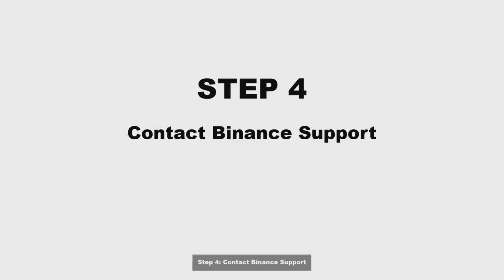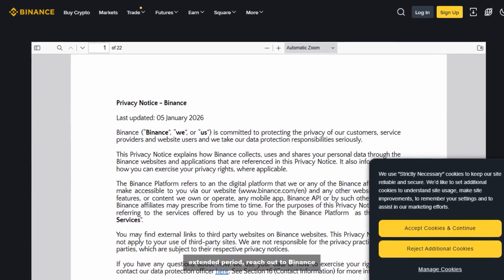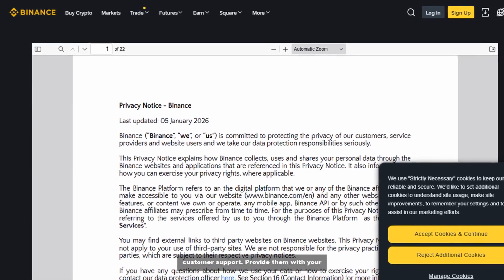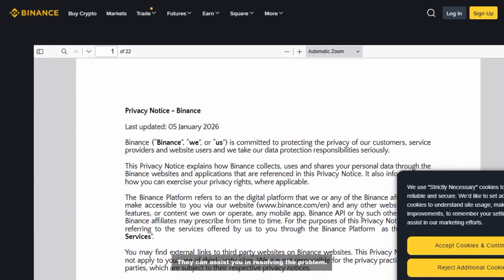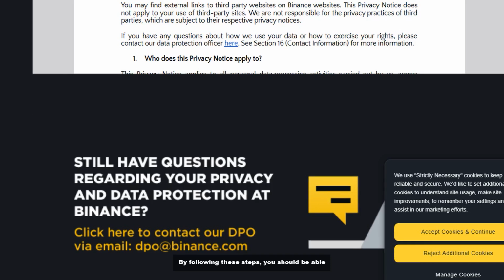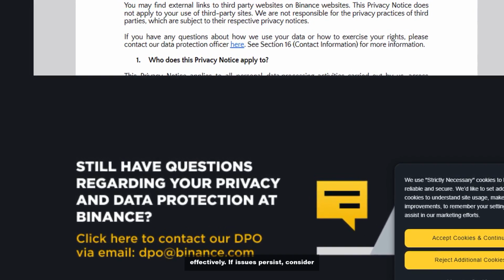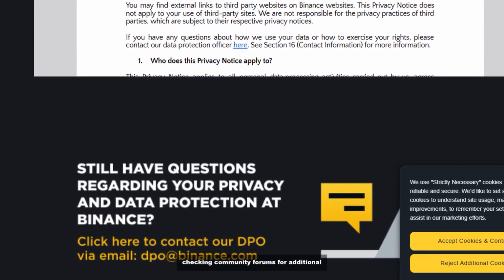How To Resolve Pending Transfers On Binance 2026 (EASY GUIDE)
In this video, we will show you how to resolve pending transfers on Binance in 2026 with an easy guide. If you're facing issues with your transactions, this tutorial will help you troubleshoot and fix them quickly.